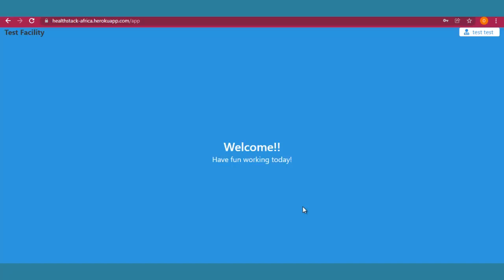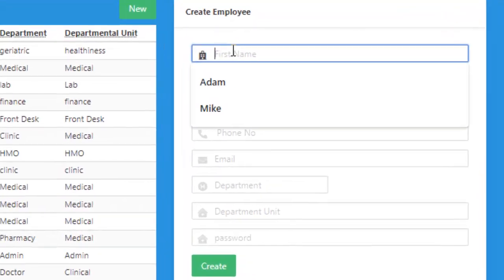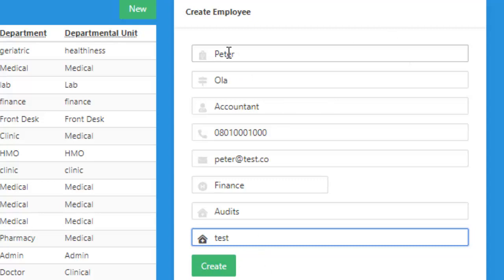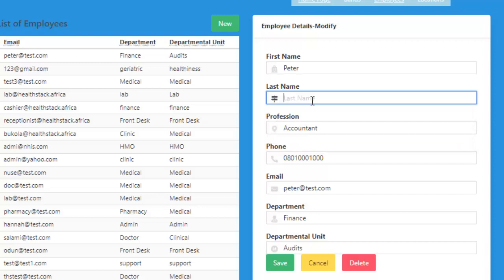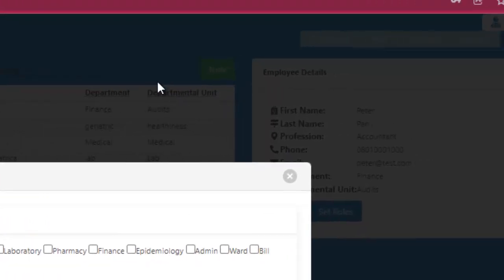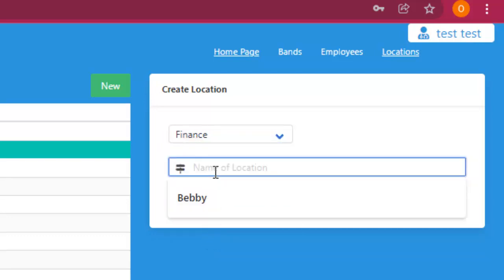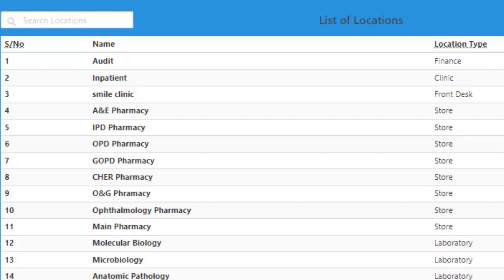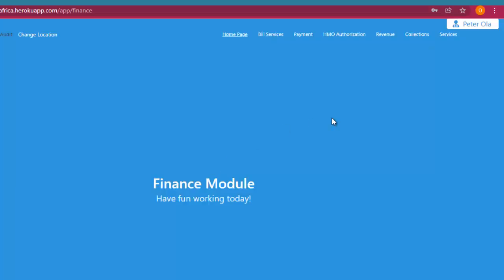Admin Module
In this video, users will learn the following:
- Manage employee
  -Create employee
  - Modify employee (edit and delete)
- Manage locations
  - create location
  - modify location (edit and delete)